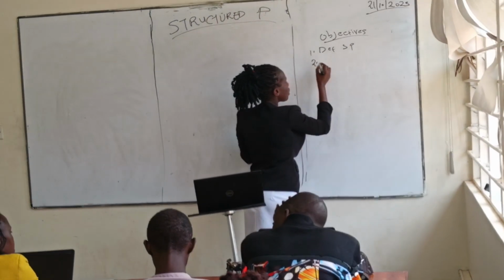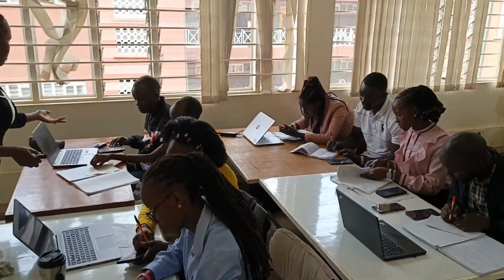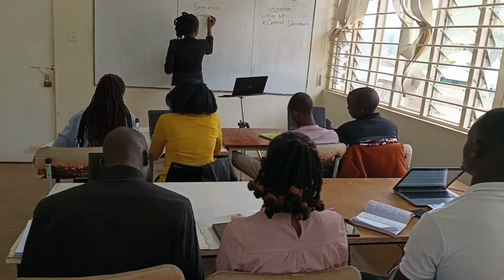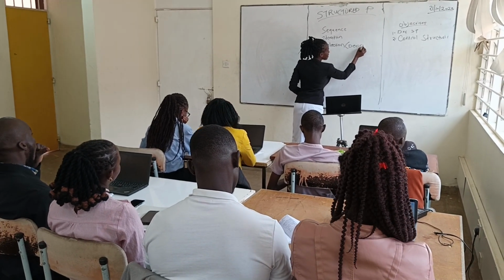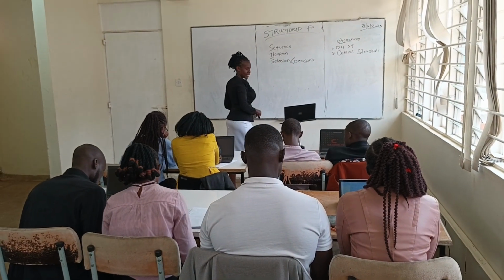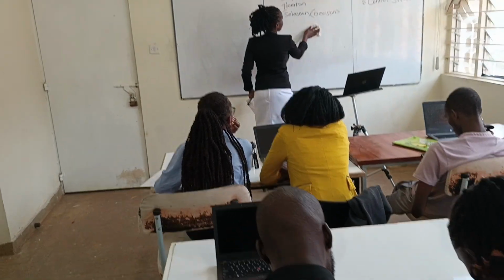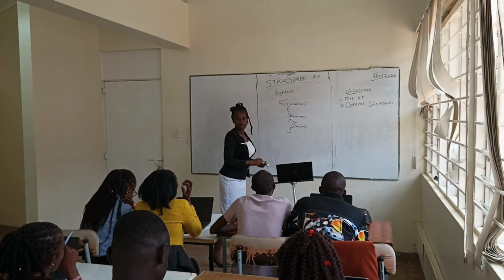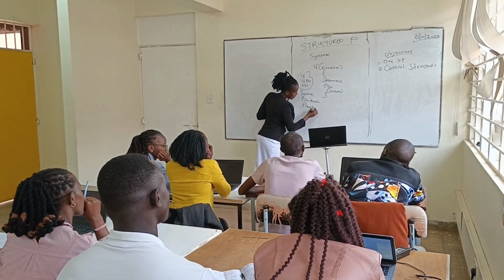Micro-Teaching (STRUCTURED PROGRAMMING) MONICA OBUYA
Types of Control Structure